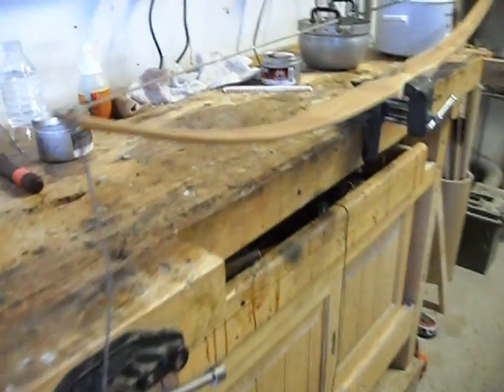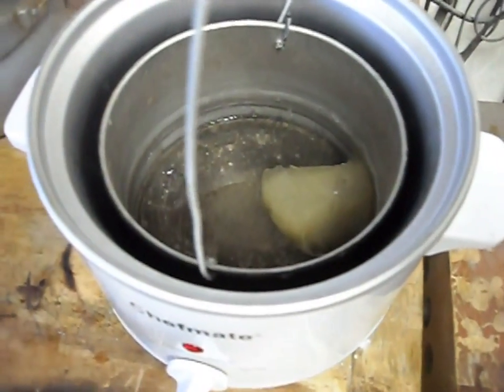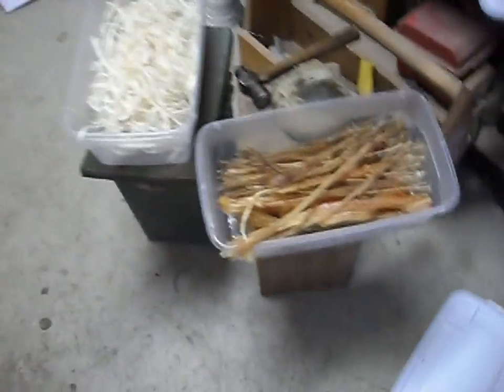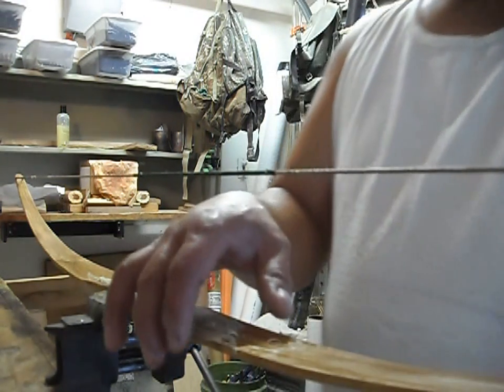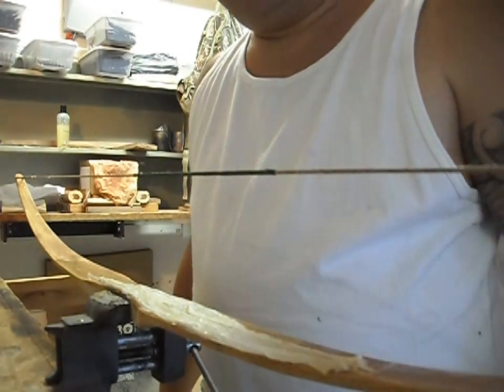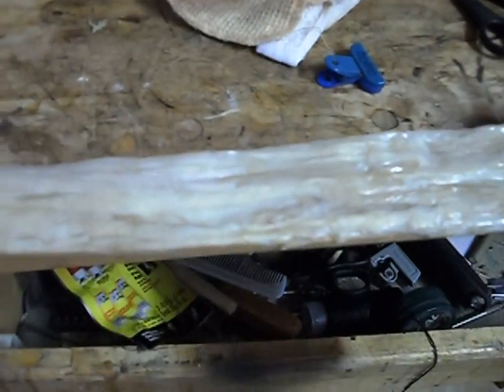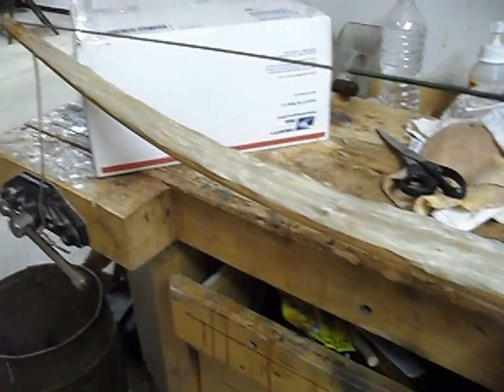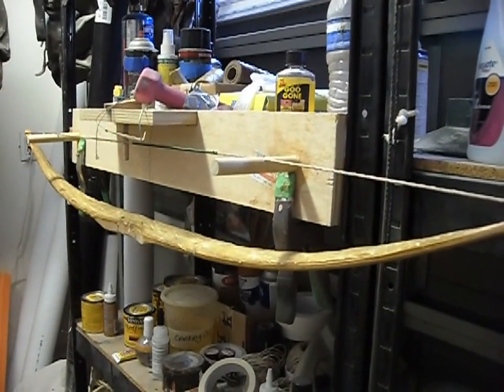How I sinew back a Hickory shortbow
How I sinew back a shortbow Pt 1